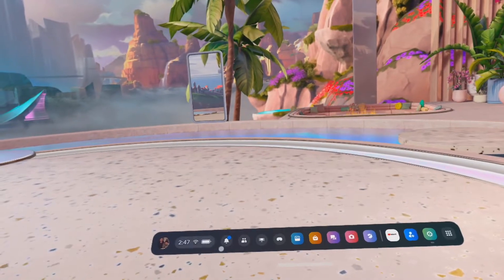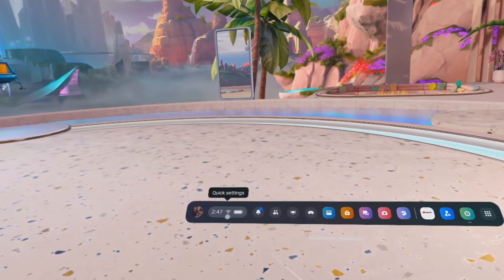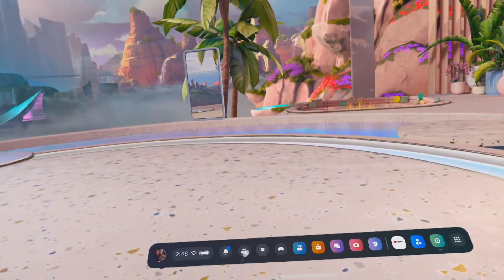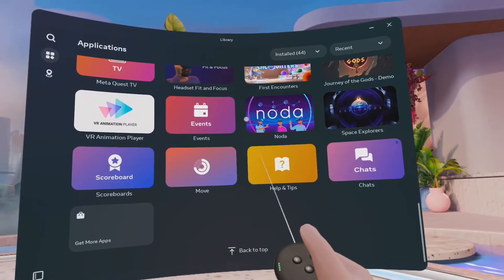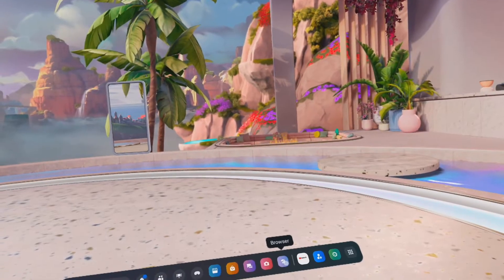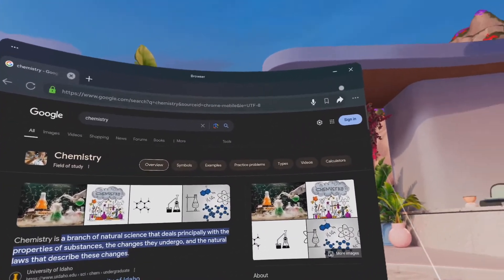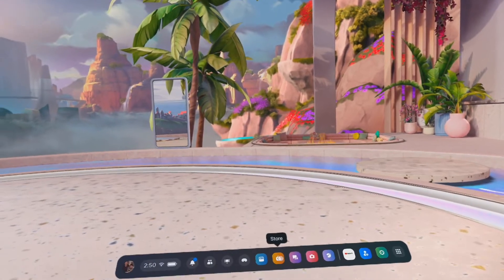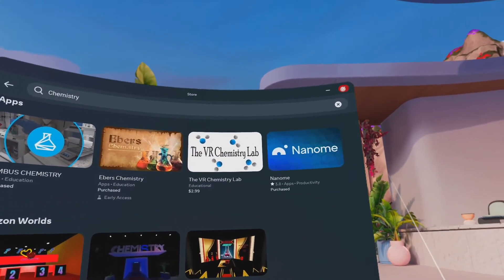Quest III Basic Controls and the Menu Bar Let's Get Prepared for the Metaverse!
In this video, we introduce the basic controls and menu bar on the Meta Quest 3, giving you a quick tour of everything you need to navigate your VR experience like a pro. From accessing apps and settings to adjusting key features, we’ll show you how to use the menu bar and master essential controls. This guide is perfect for new Quest 3 users looking to get familiar with VR’s main functions and settings for seamless exploration.